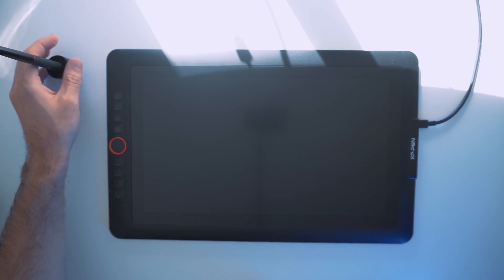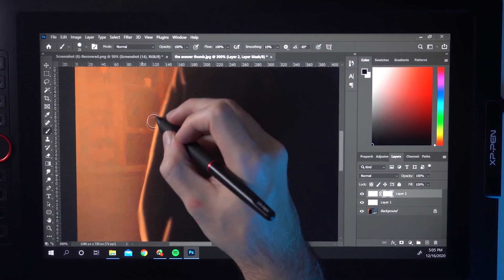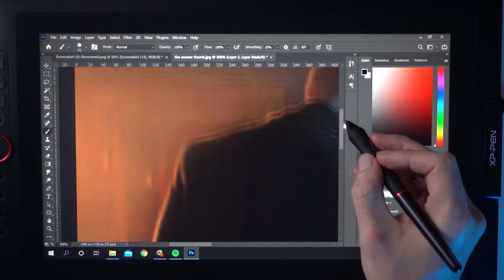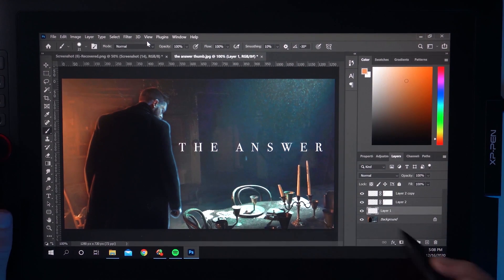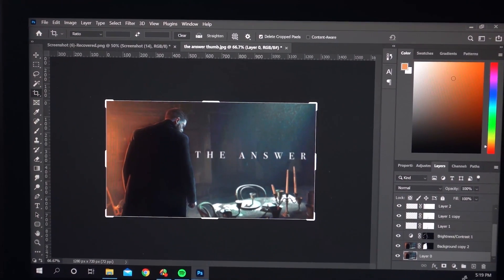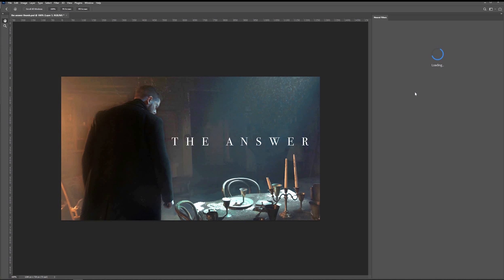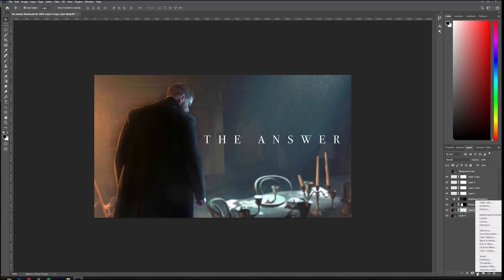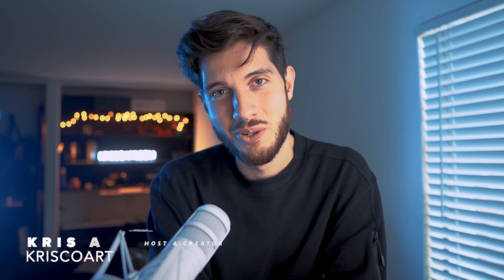Use Artist 15.6 Pro in Photoshop to make your thumbnail pop!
Kris shared with us some key visual tricks in Photoshop to make a thumbnail pop!

Artist 15.6 Pro, the ideal mouse alternative for photo editing and polishing.

Thanks to @Kriscoart for recording this video!